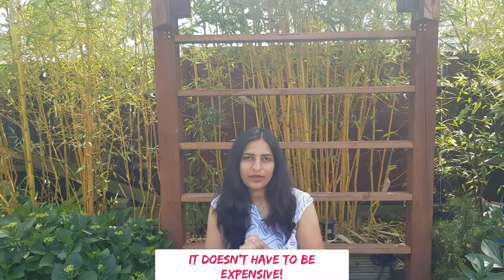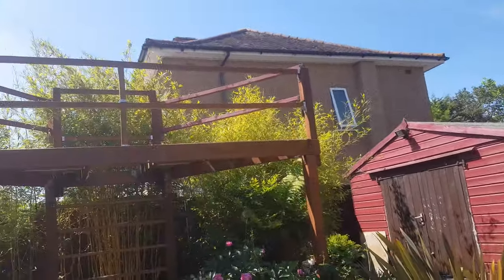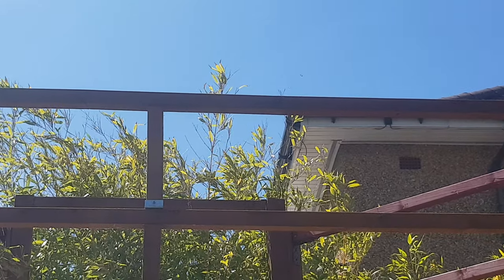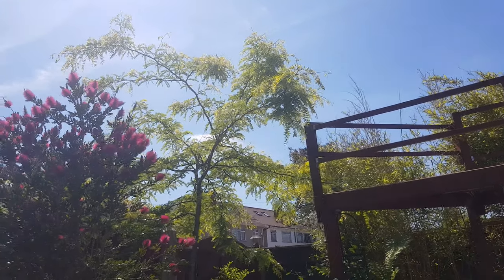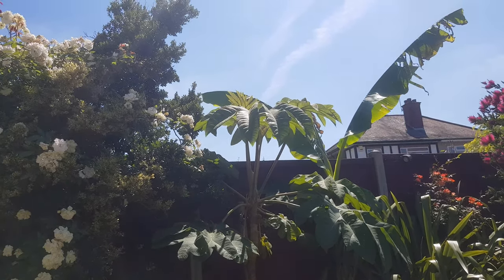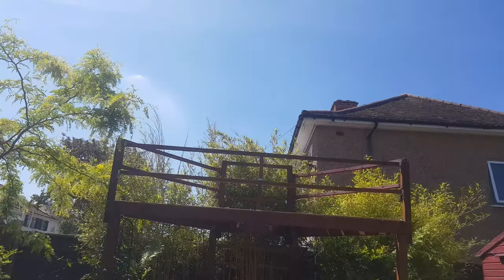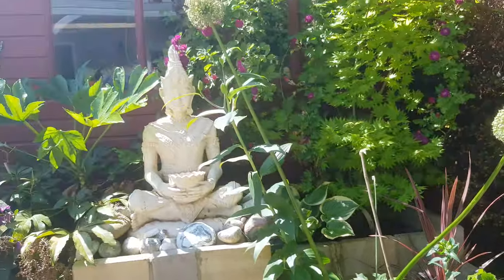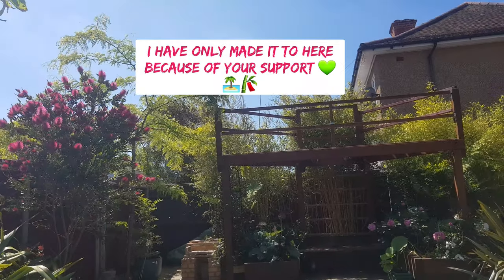How I created Garden Privacy on budget| Ideas for Garden Privacy| Overlooked Garden Problem?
I was really excited for this video. Creating privacy should not be limited to hedges especially if you have a small garden. I have tried to use big plants to have vertical impact as I could not have deep borders due to small garden.
Garden privacy was quite essential for me  especially when you have overlooked garden
Raj (Urban Tropical)